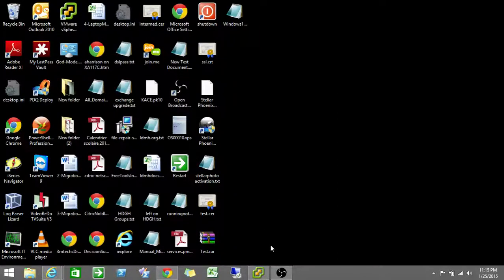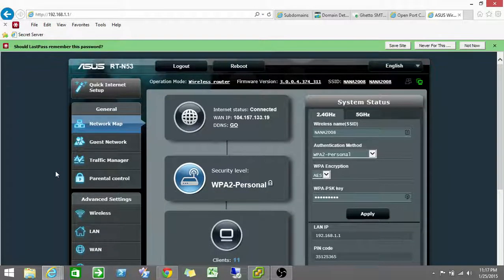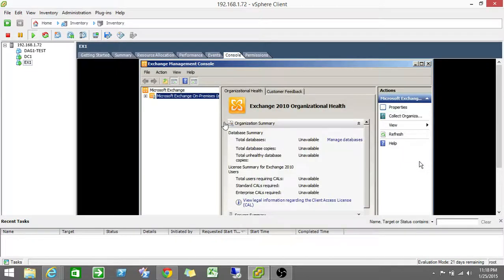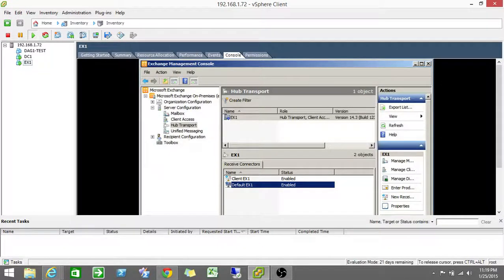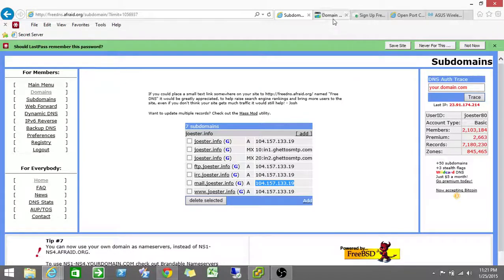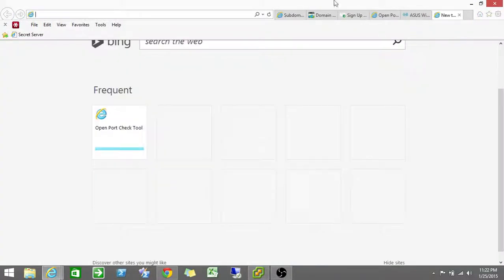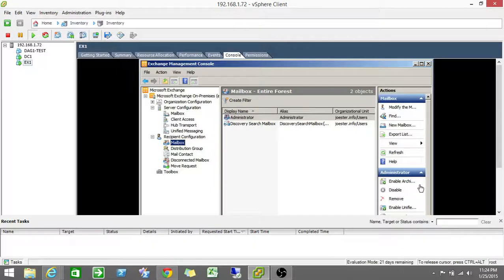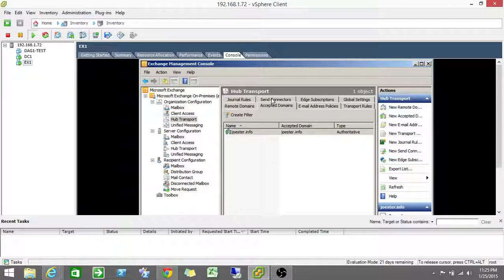Exchange 2010 Installation with port 25 blocked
Setup exchange 2010 with port 25 blocked